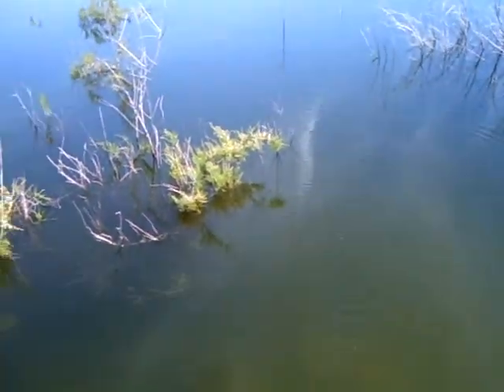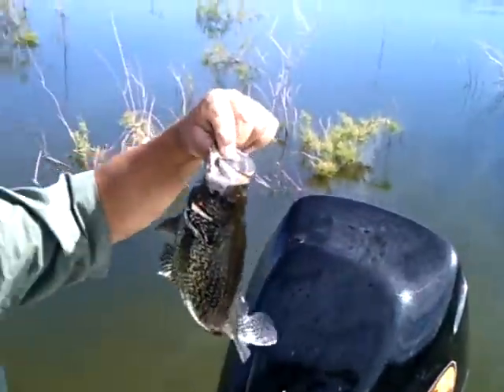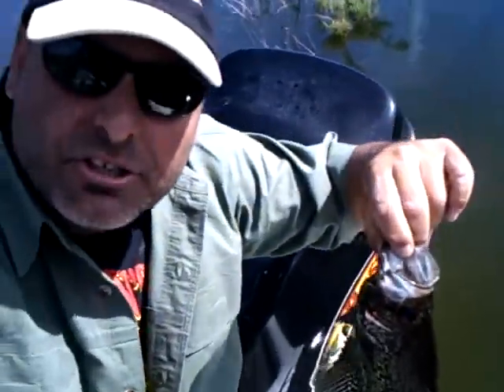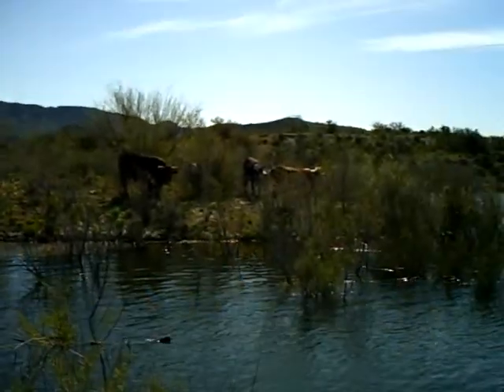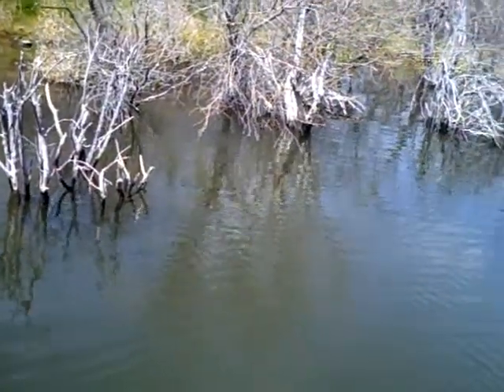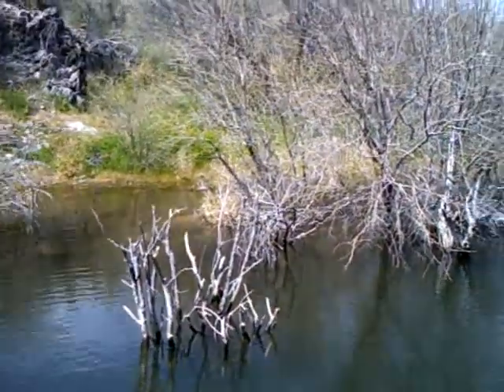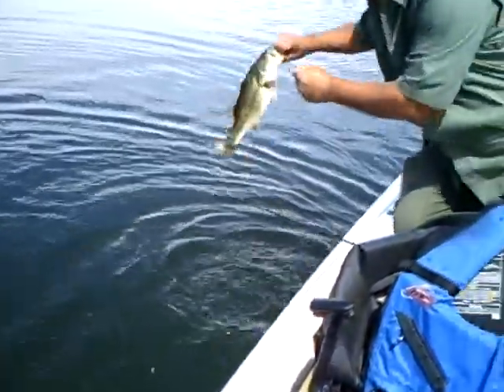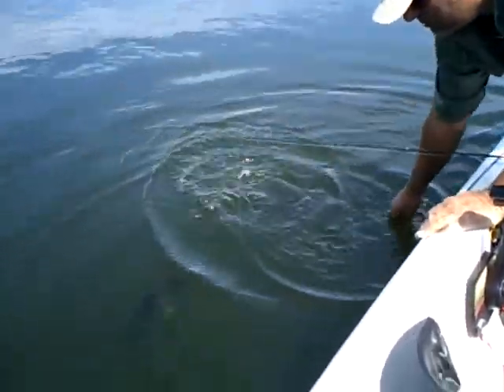spring fishing at lake plesant ,AZ._ remix 4-2- 10 .wmv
tony and his long time fishing partner robert sight fish at lake pleasant